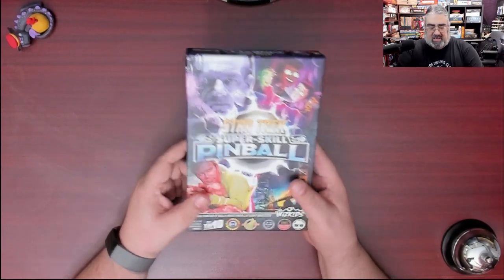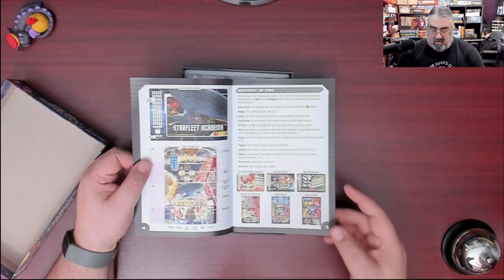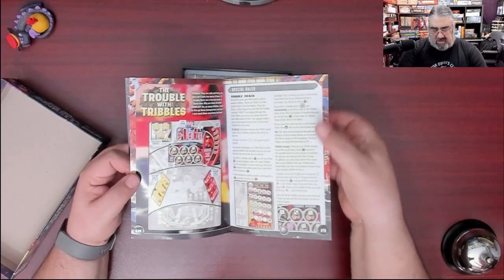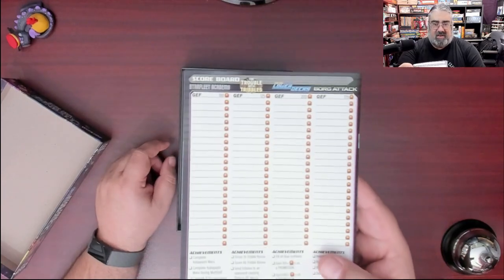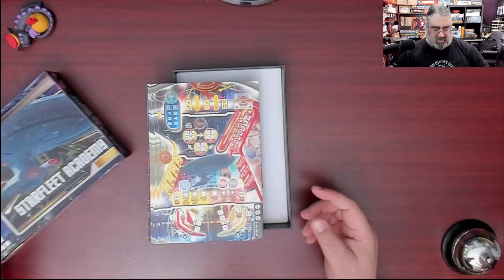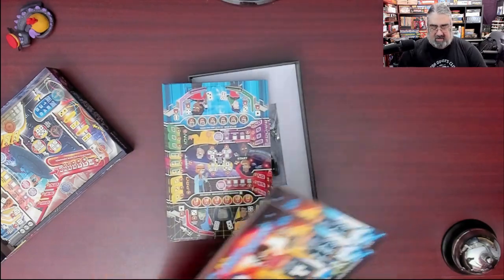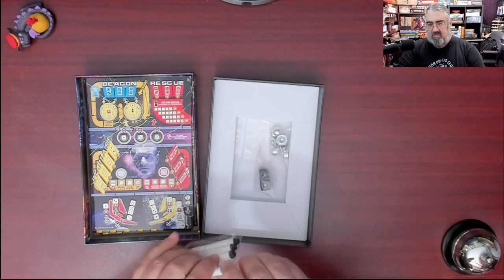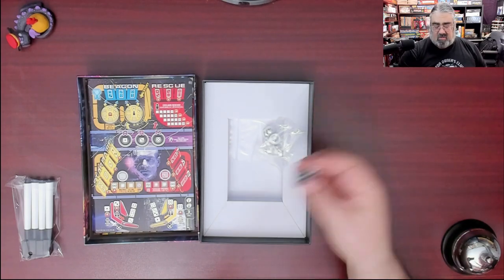Star Trek Super Skill Pinball Unboxing, Check out what you get in this great Star Trek themed game!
Take a look at what you get in the fantastic Star Trek themed roll and write board game Star Trek Super Skill Pinball from Wizkids. This game features four different boards each with their own unique gameplay and strategies, thematic mechanics and the coolest shiny pinball playing pieces.

Index:
00:00 INTRO
01:19 OPENING UP STAR TREK SUPER SKILL PINBALL FOR THE FIRST TIME
08:04 INITIAL THOUGHTS ON STAR TREK SUPER SKILL PINBALL
08:43 CLOSING AND WHERE TO FIND MORE

From the Publisher:

Star Trek Super-Skill Pinball brings the excitement of pinball arcades to your table, with no reflexes required!

Explore the galaxy with new and classic Star Trek characters and plotlines, as you hit bumpers, drop targets, gain skill shots, activate the muiltiball, and play minigames on the backglass! About to lose a ball? You can even “nudge” the table—but be careful not to “tilt!”

Challenge your friends, or play solo to try to beat your high score! Features four thrilling tables from different corners of the Star Trek Universe!

Star Trek Super-Skill Pinball features these four tables:

Starfleet Academy: The classic Pinball experience, where you’ll learn the basics, and try to beat the famous Kobayashi Maru!

The Trouble with Tribbles: Help Kirk and the crew keep the rapidly multiplying tribbles from overwhelming the U.S.S. Enterprise!

Lower Decks: Join the crew of the U.S.S. Cerritos as they deal with holodeck malfunctions and artificial gravity gone awry!

Borg Attack: Build a fleet of Starfleet’s finest ships to take down a Borg Cube, and save the Galaxy!

Contents:
4 copies each of 4 different tables (8 Double-sided pinball table boards, 8 double-sided pinball backglass boards)
4 dry-erase markers with erasers
8 Pinball tokens
2 dice
1 rulebook